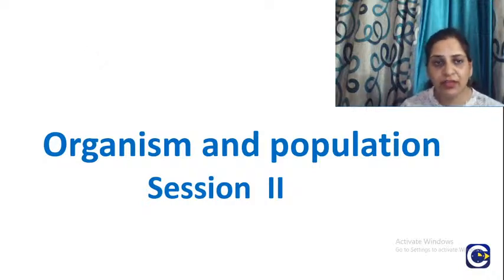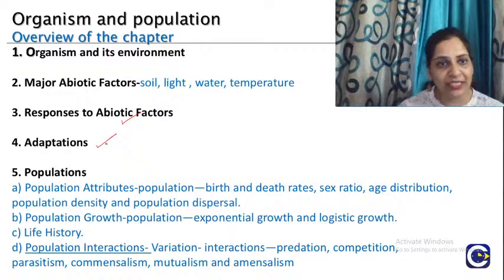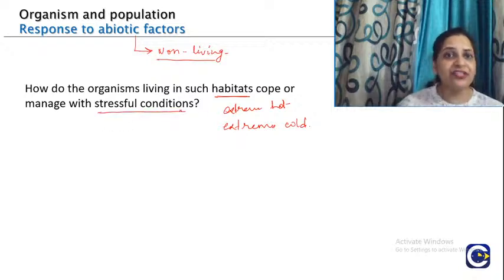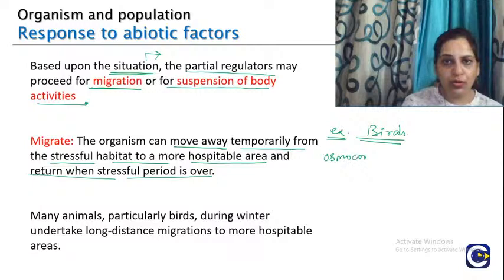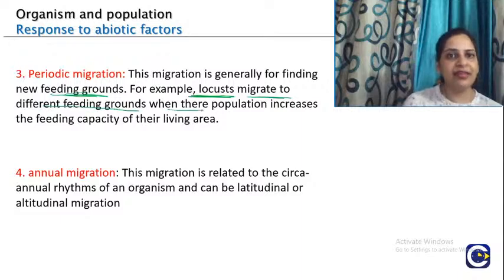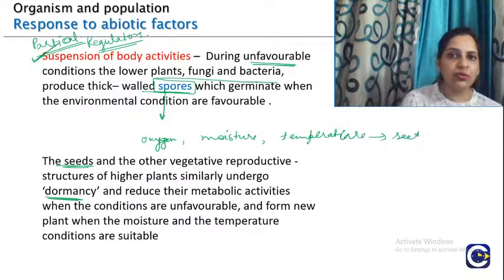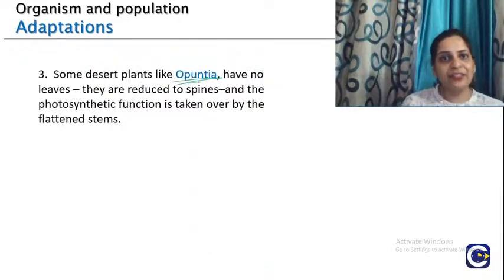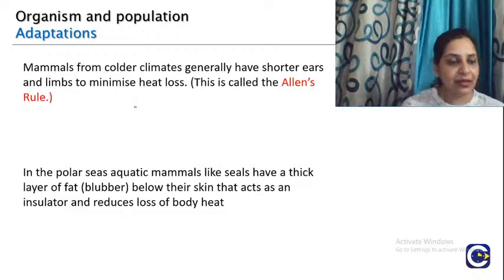Organisms and Populations-NEET Biology-Session 2 (20-June)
This is second live interactive session on the topic Organisms and Populations